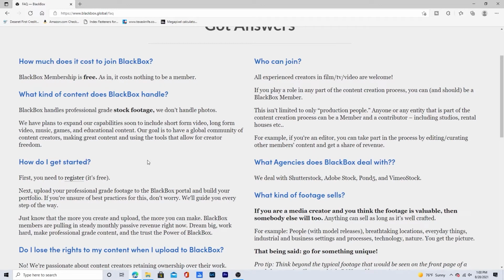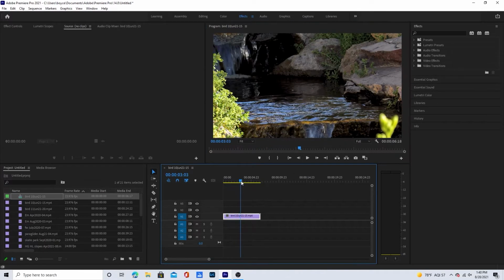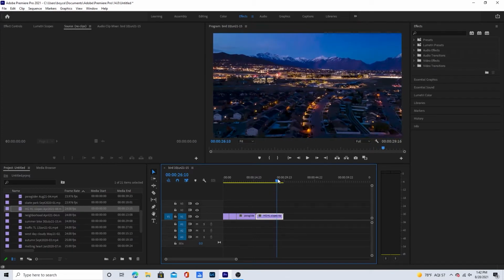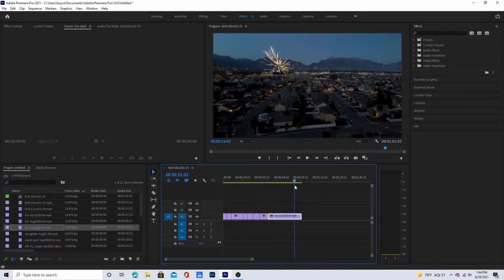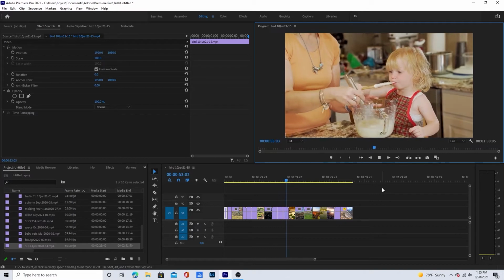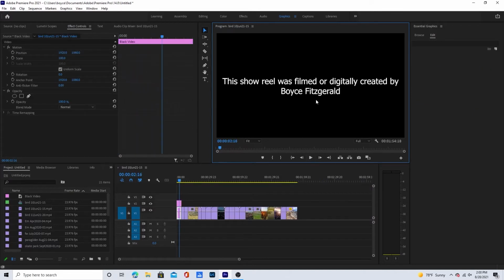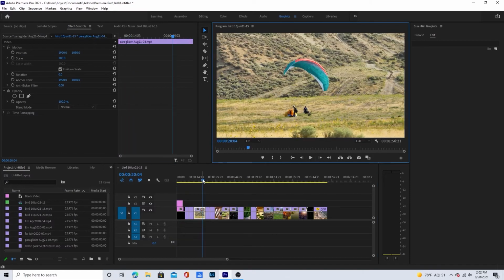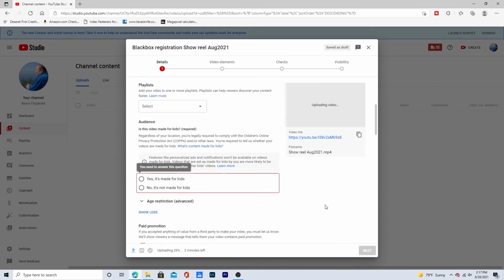Make a Demo Reel for Blackbox Registration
You need to make a demo reel for your registration application. In this tutorial, I'll show you step-by-step how to make a demo show reel to highlight your best work.

You will find some tips on making a Demo Reel on registration page 2. There you will find a red asterisk  and INFO button. That is where you will find these instructions.

THE DEMO REEL SHOULD BE PROFESSIONAL & DIVERSE -  We need to see clearly that you have the skills and ability to make DIVERSE video content that is of the highest professional quality. (16:9, steady & smooth, properly exposed, perfect focus, well composed/framed, color corrected/graded, no noise, "blocking", "banding", "grain", "warp", "wobble" or other digital artifacts and aberrations like shutter mis-match).

SUBMIT One Unlisted or Public YOUTUBE link or a live VIMEO link for a "standalone" and dedicated DEMO REEL only please. Do not submit channel, website or G-Drive links, "home videos", broadcast news hits, corporate videos, corporate pitch reels, event video links, VLOGS, review & instructional videos, or "talking head" videos please.

DEMO REEL LENGTH 1-2 MINUTES LONG - with a variety of short clips (3-5 seconds each is recommended). We want to see what you can do so please get to the content right away and make a great first impression by showing us examples of your professional level work.

* IMPORTANT -  IT MUST BE CLEAR & OBVIOUS THAT THE DEMO REEL CONSISTS OF YOUR WORK - For individuals, your name or for companies, your company name must appear on the DEMO REEL title/description and match your application information. Do not submit work or links from any other creators, companies, brand sites, or channels that you do not own unless it is clearly explained and can be verified.

My demo reel without music is here but I also added it to the end of the tutorial with some music just because I hated the silence.